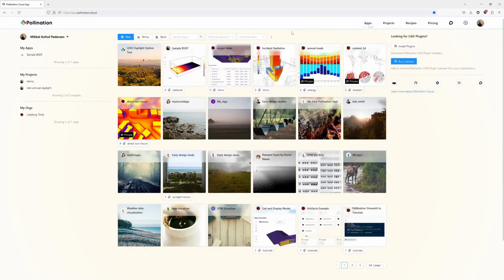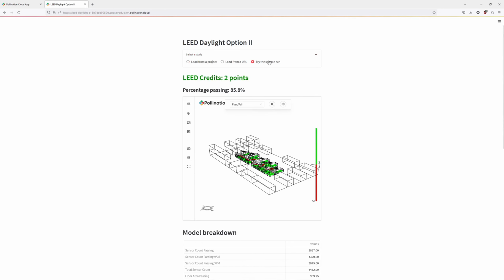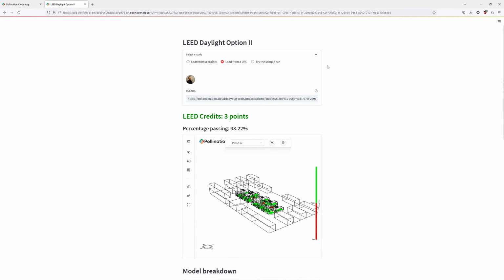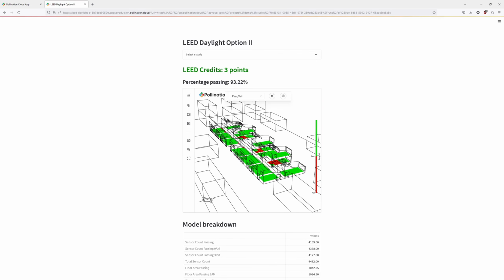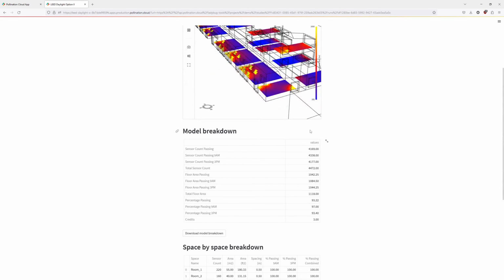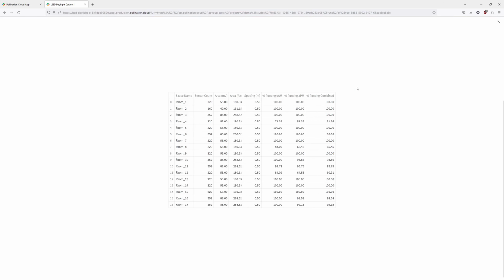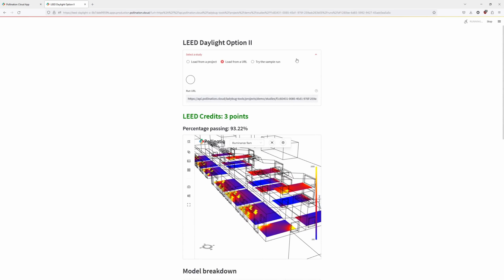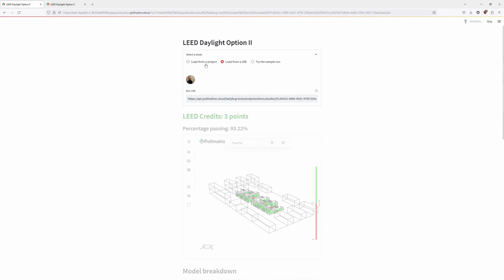LEED Opt 2 Daylight Simulation and Visualization using Pollination Apps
Use Pollination Apps to set up a LEED (opt 2) compliant simulation, run it on Pollination Cloud, check results, download all simulation files, and visualize results in Rhino.

0:00: Introduction
0:13: Open the app
0:35: Select a study
1:43: Present results in the app
2:17: Visualization
3:10: Model breakdown
3:50: Space-by-space breakdown
4:52: Shareable URL